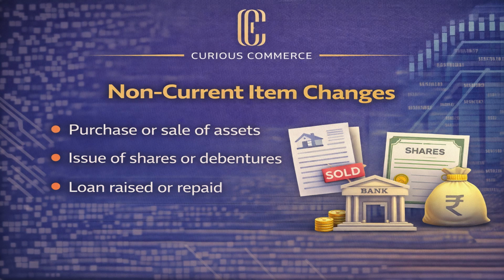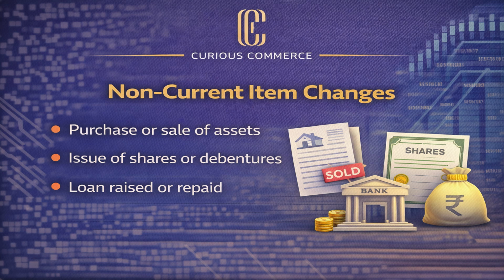Schedule vs Fund Flow | Non-Current Items | Funds from Operations. Part 7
Master advanced Fund Flow concepts including schedule vs fund flow, non-current item changes, and funds from operations.